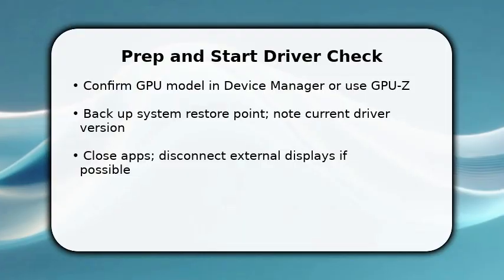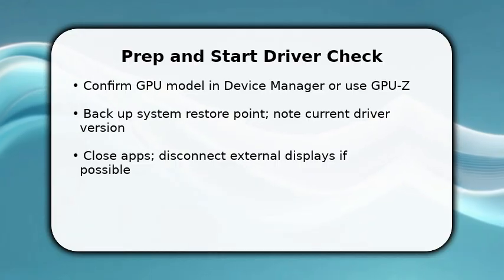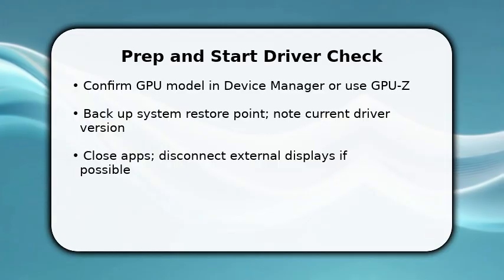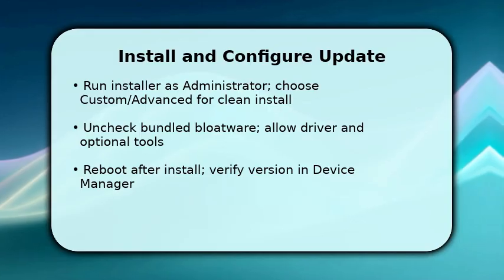How to Update Graphics on Pc - Full Guide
Dive into the comprehensive guide on updating PC graphics, covering essential steps from checking compatibility to installing new drivers. Learn how to enhance your gaming and visual experience with our detailed tutorial.